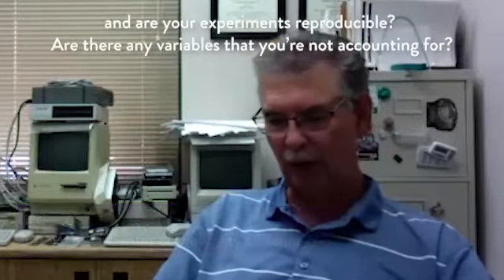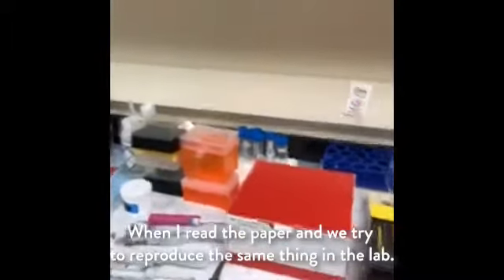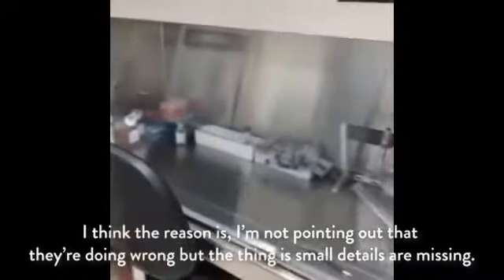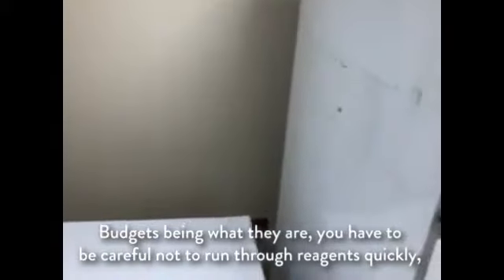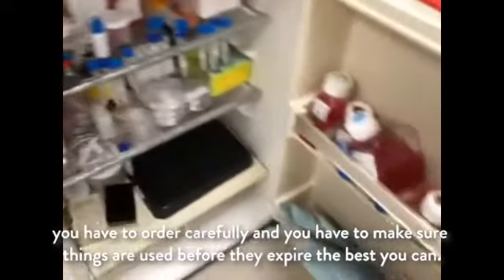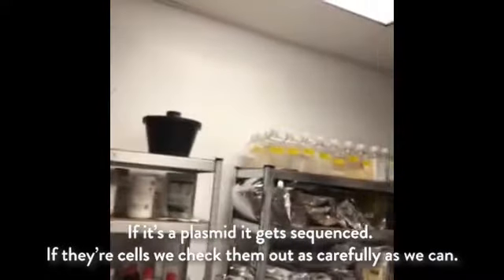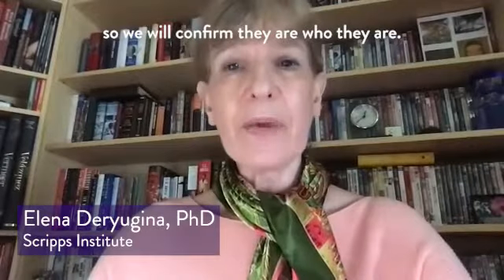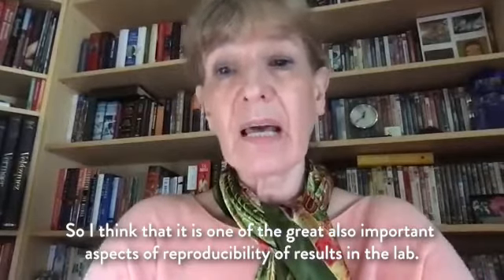What We Do To Make Research Reproducible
Last summer we virtually visited with labs to hear first-hand how they were affected by the reproducibility crisis. See what best practices they implement in their lab routines to improve the reproducibility of their data.